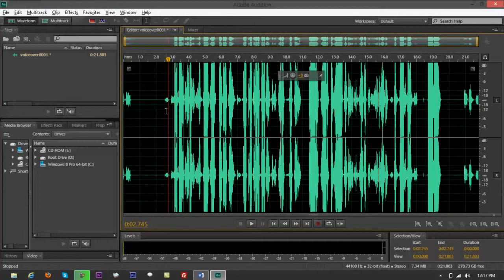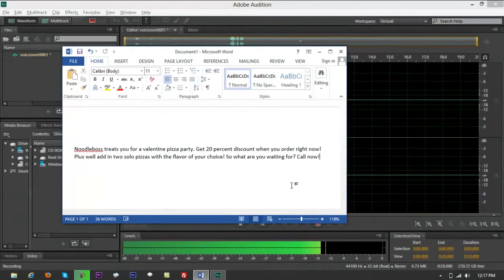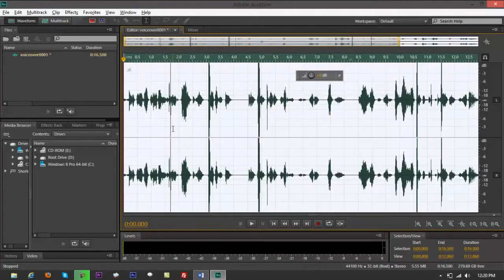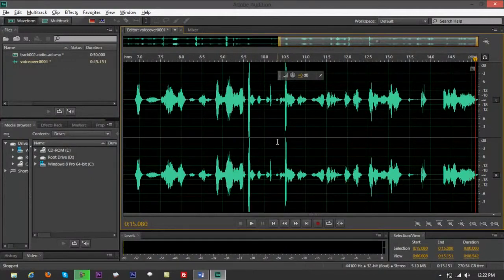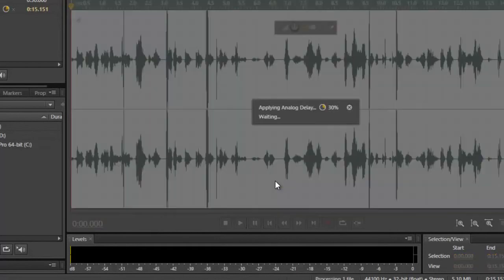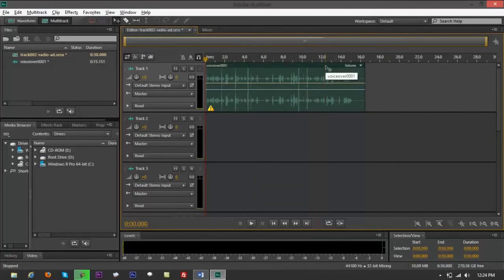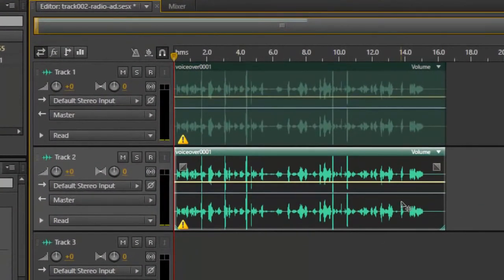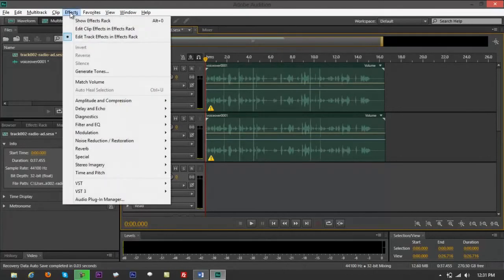Basic Recording + Adding Standard Effects on Adobe Audition CS6